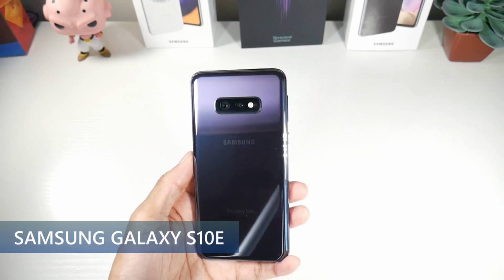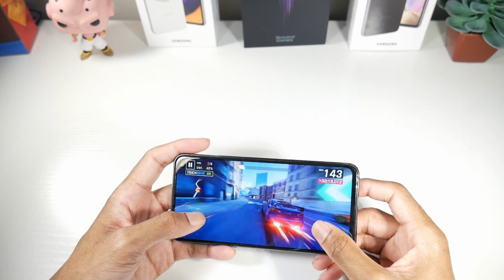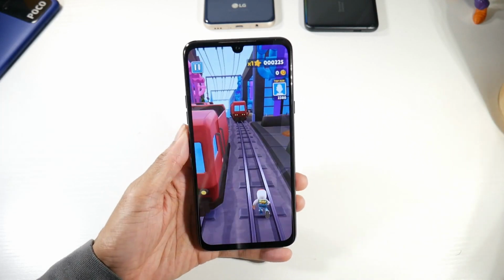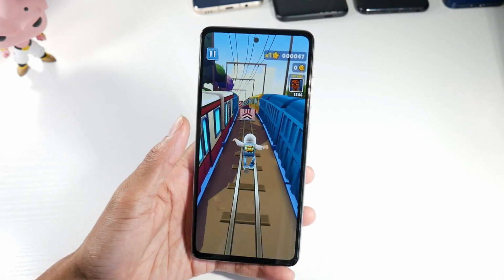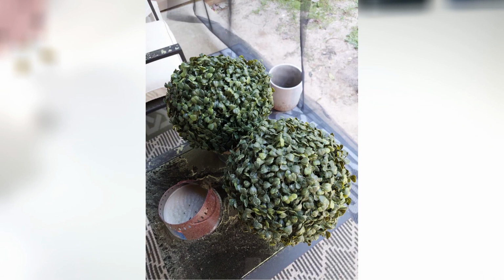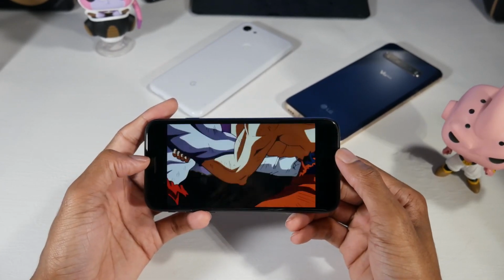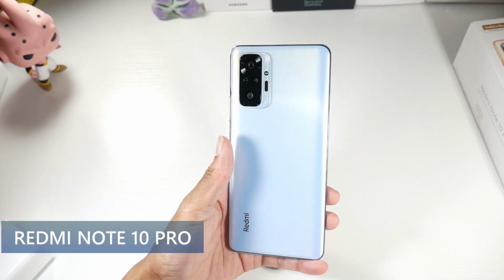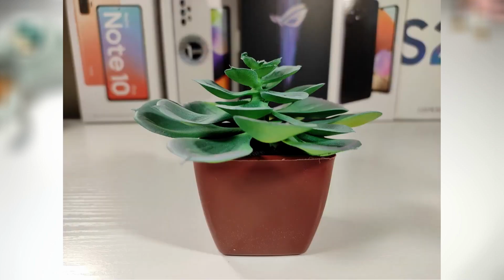Top 5 Best Smartphones For $300 & Under In 2021!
LG G8X ThinQ
Samsung Galaxy S10e
Apple iPhone SE 2020
Samsung A52
Redmi Note 10 Pro